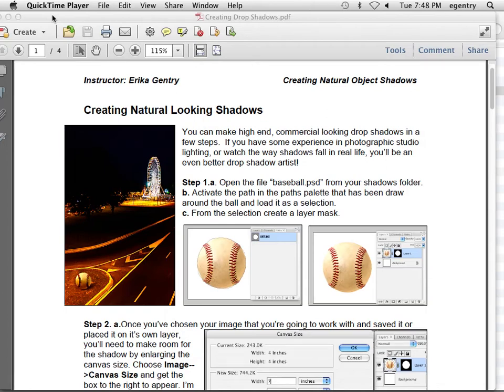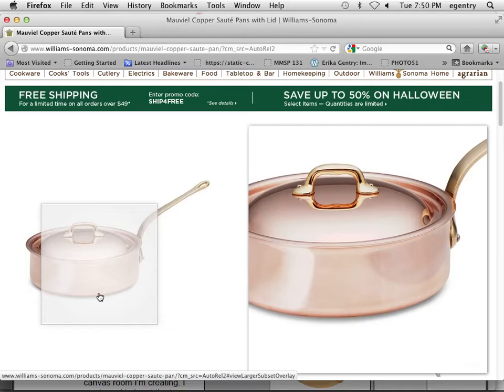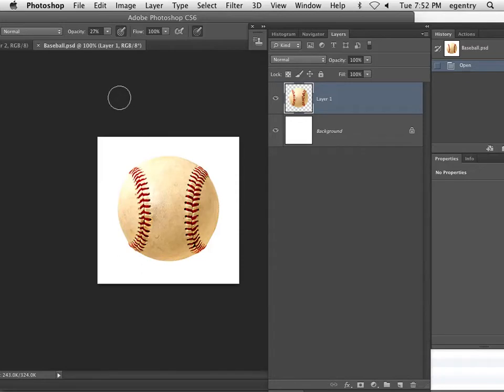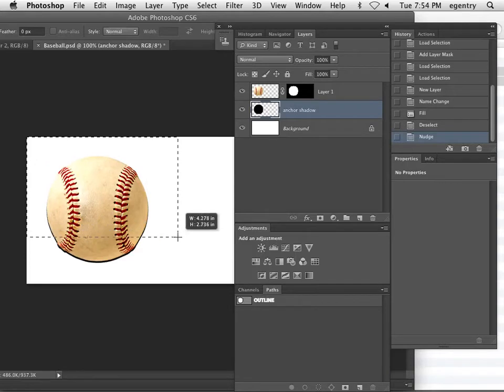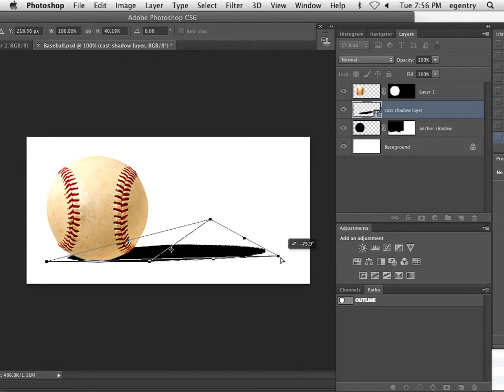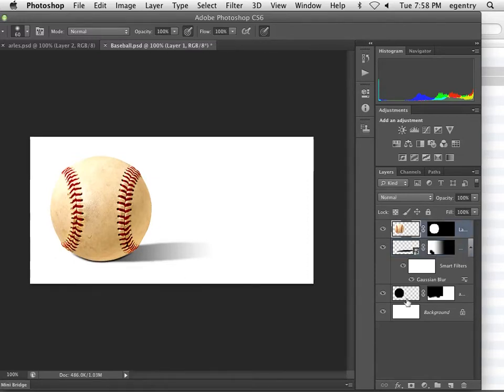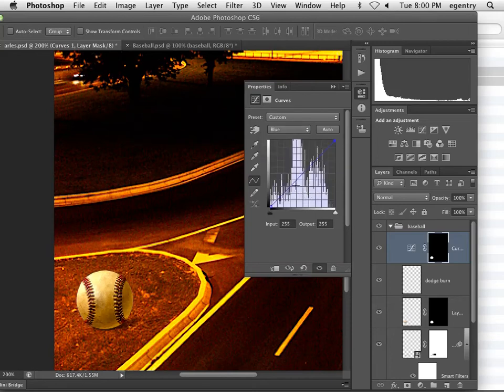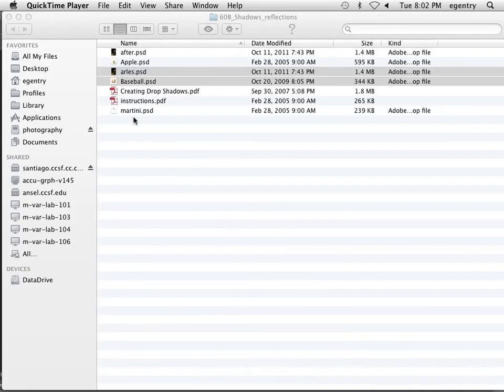Erika Gentry Education: Photoshop Adding a Drop Shadow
Today we discussed adding a realistic drop shadow to objects and placing the objects into a scene. There are two shadows an "anchor" and a "cast shadow". We also discussed adding finalized burning and dodging as well as grain and using smart objects.